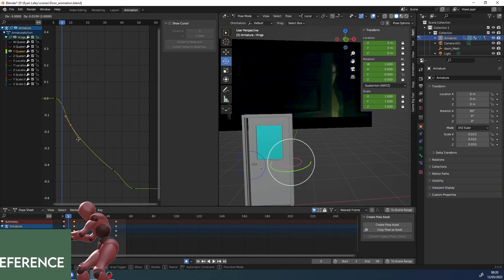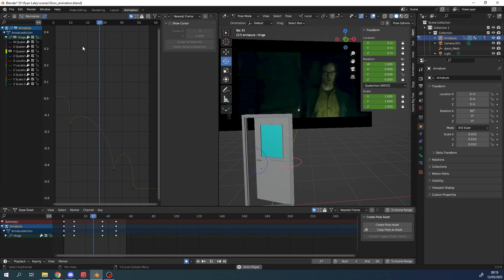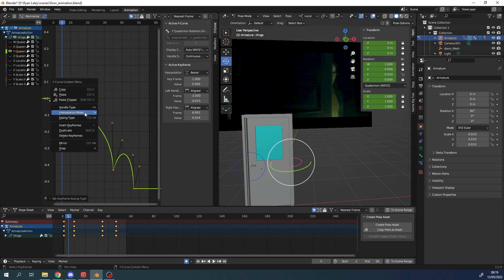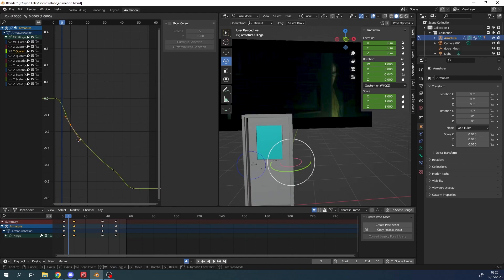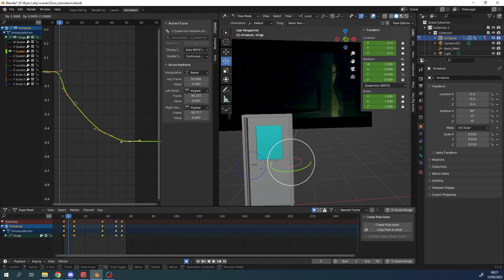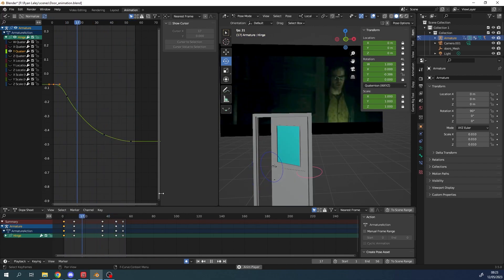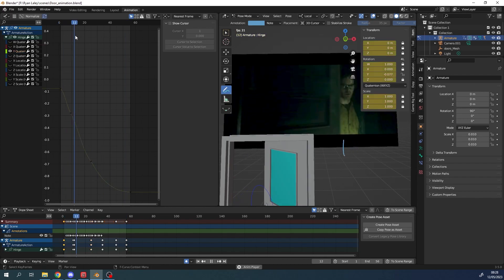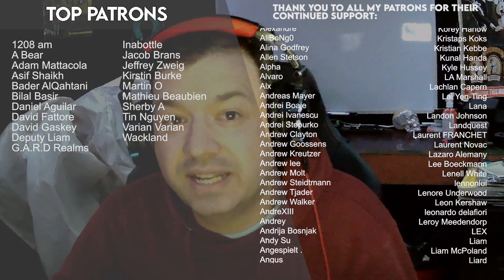Blender Animation Tutorial - Basics of Animation Part 4: Animating to Reference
Welcome to learning how to get started animating in Blender for video games. In this basics series you will go through the process of creating a door animation to get started.

In Part 4 we go through how to animate our door to the reference footage we organised. If you wish to use the same reference as Luke you can all download it

Gold Patrons and higher have access to the finished files